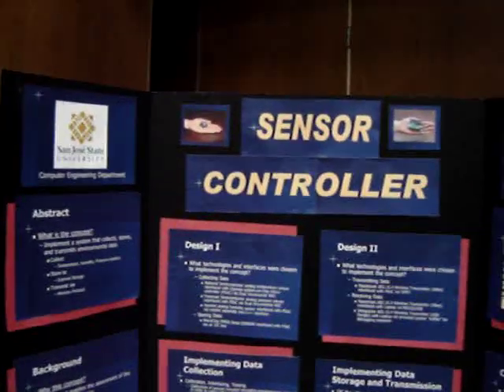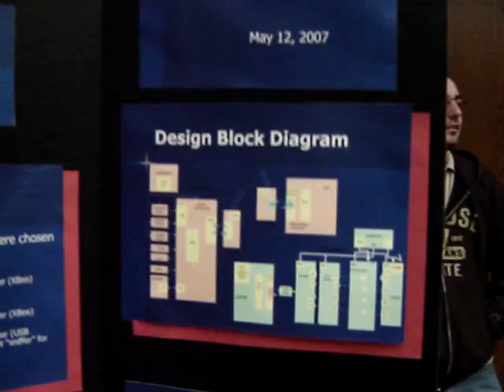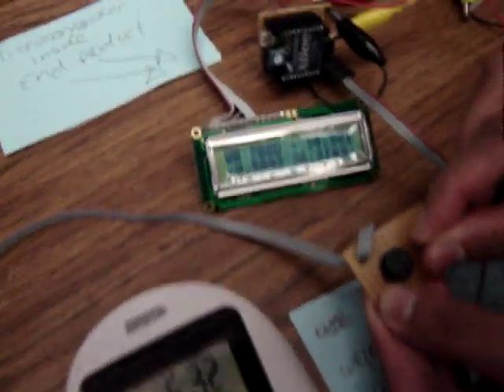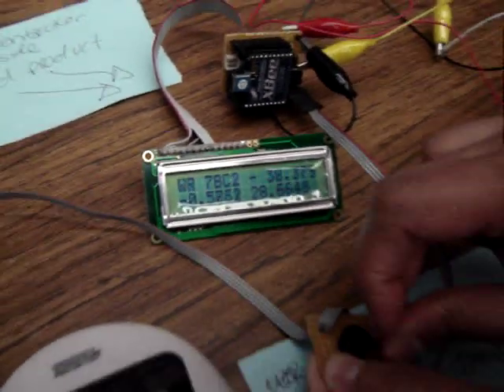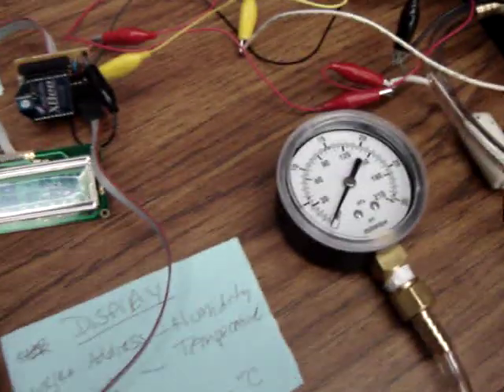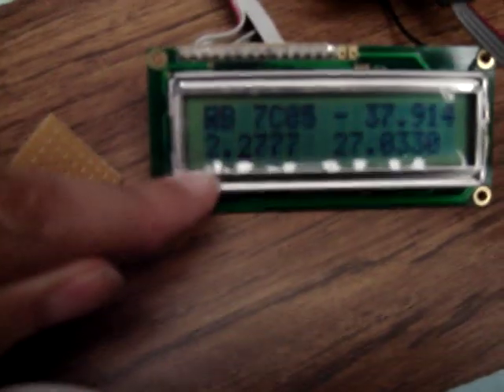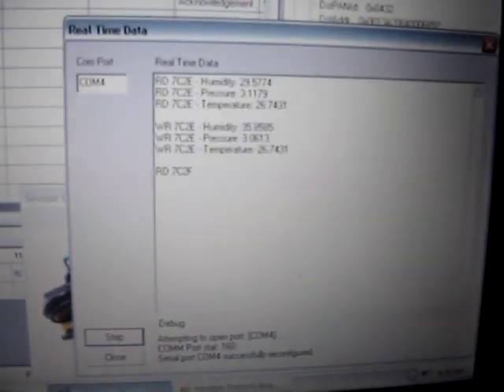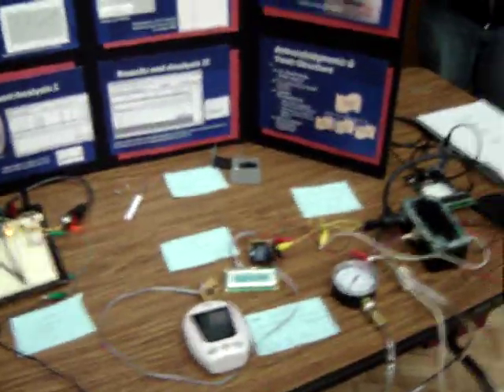SJSU CmpE 2007 Senior Project Team 7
SJSU CmpE 2007 Senior Project